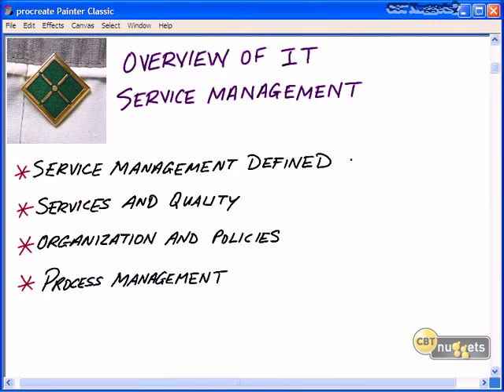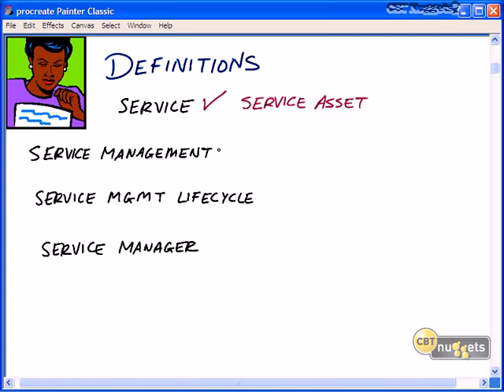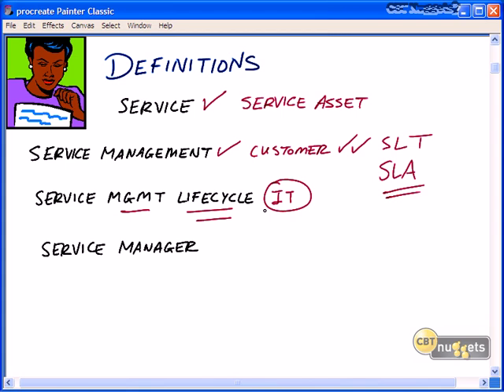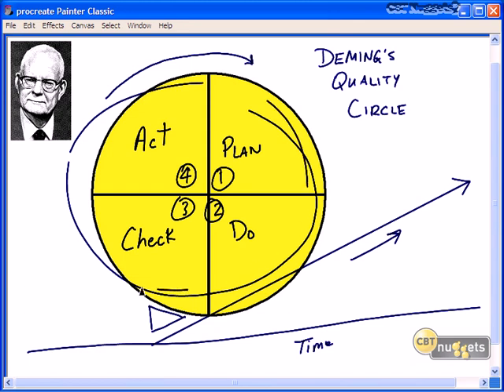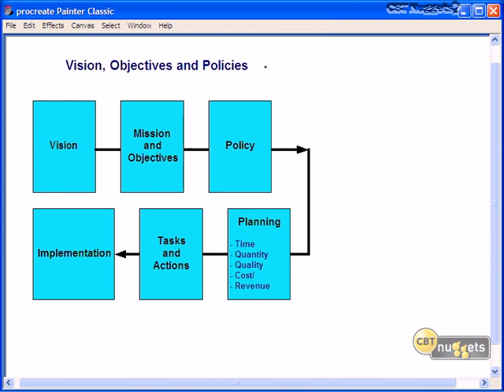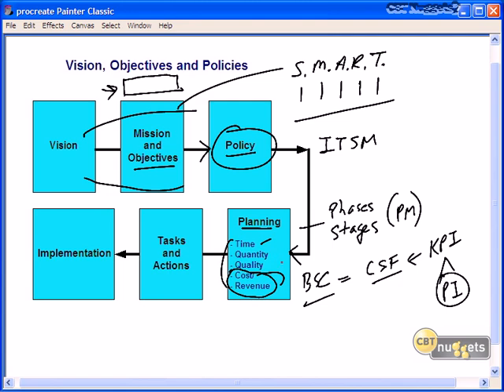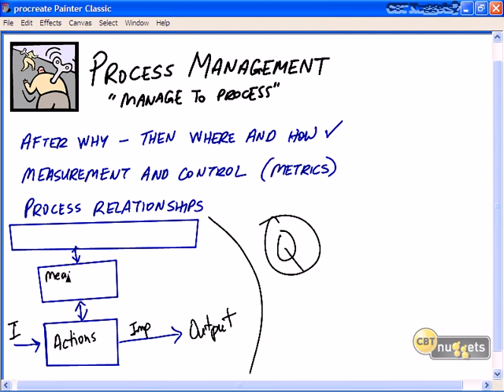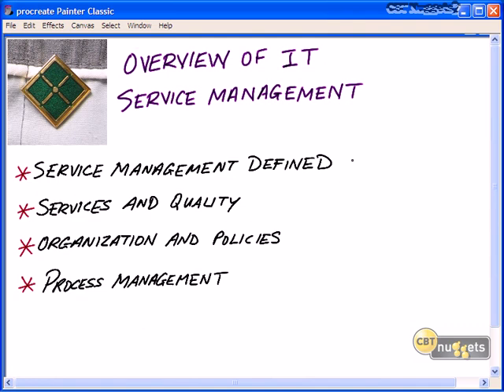03 ITSM Concepts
IT Service Management Concepts